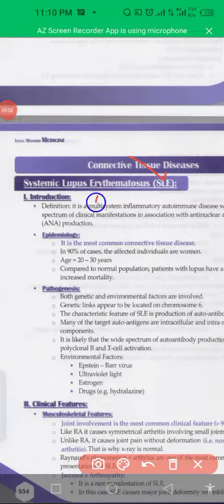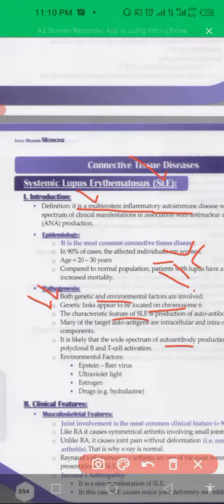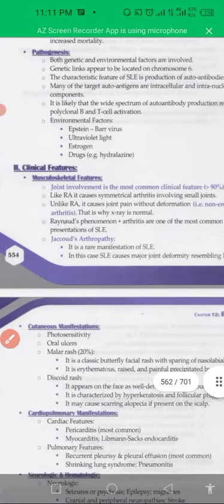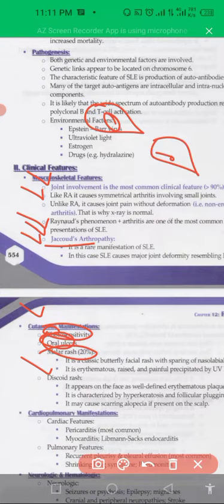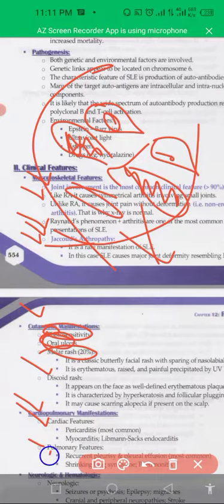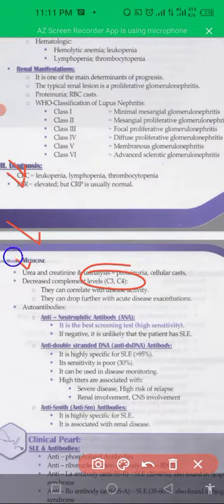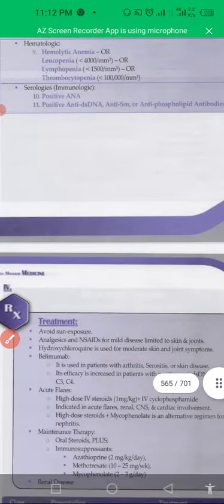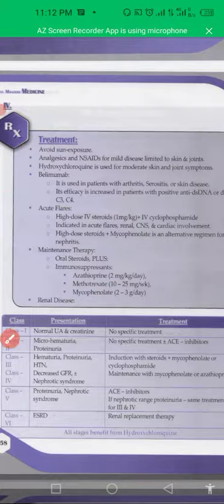systemic lupus erythromatosis clinical features